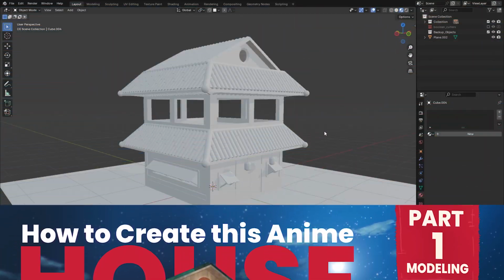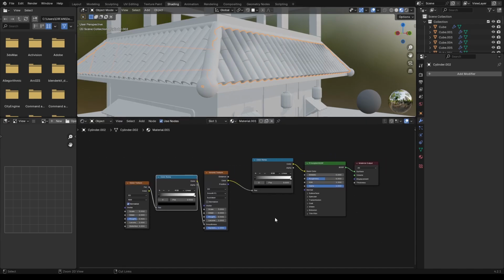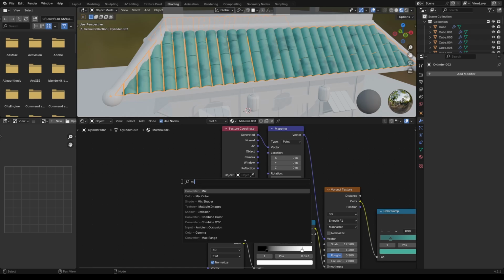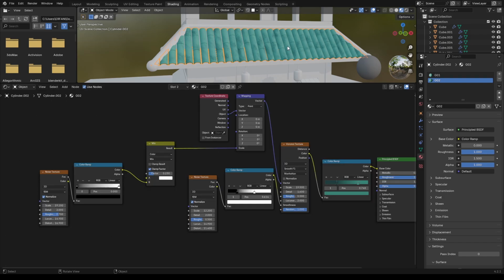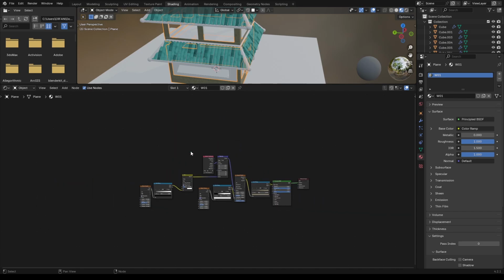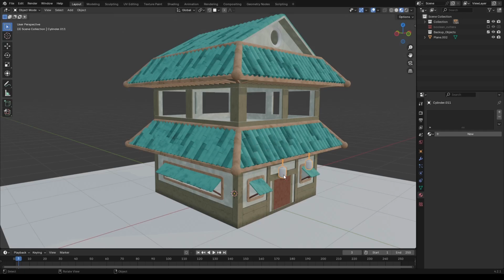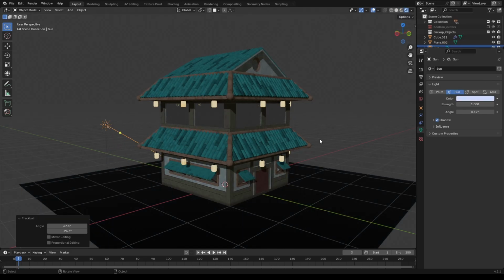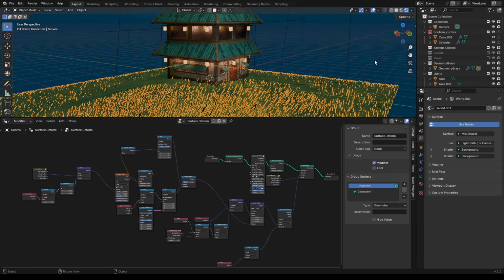Create an Anime House in Blender | Part 2: Materials & Lighting Tutorial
Welcome back to Part 2 of our Anime House creation series! 🎨✨
In this tutorial, we’ll dive into the exciting world of materials and lighting in Blender.
Learn how to bring your anime house to life with realistic textures and stunning lighting effects. Whether you’re a beginner or an experienced 3D artist, this step-by-step guide will help you enhance your skills and create a masterpiece.

In this video, you’ll learn:
✔ How to create and apply materials
✔ Techniques for realistic texturing
✔ Lighting tips to make your scene pop